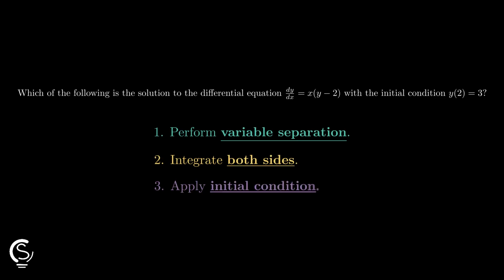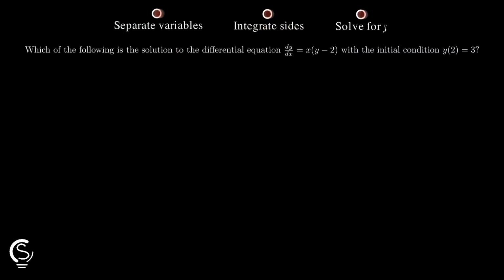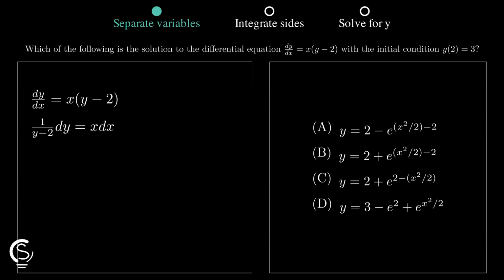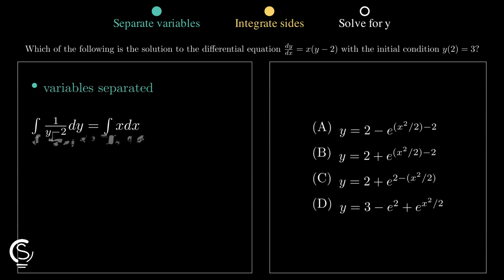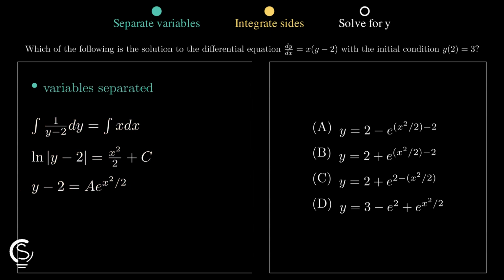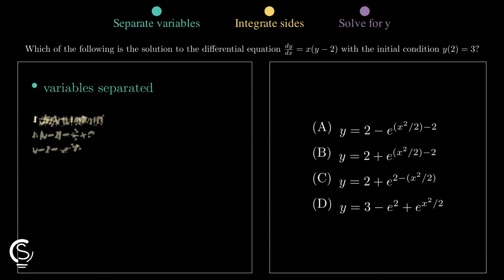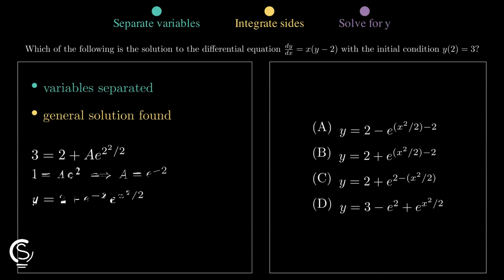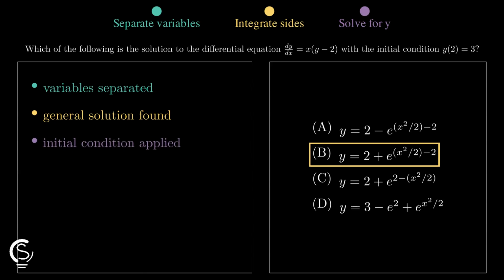2024 AP Calculus BC MCQ 19 in 60s ⏱️ | Differential Equations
2024 AP Calculus BC MCQ 19 fully explained: Master the Differential Equations with this quick step-by-step solution. 💡

Need help solving the differential equation dy/dx = x(y - 2) with the initial condition y(2) = 3? This video breaks down the process of separating variables, integrating both sides, and solving for the constant C to find the correct solution among the given options.